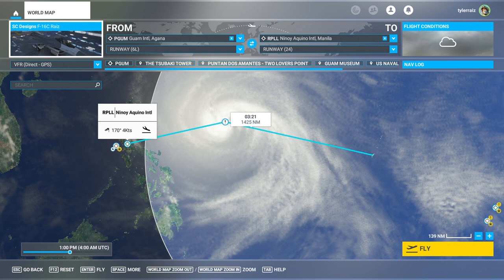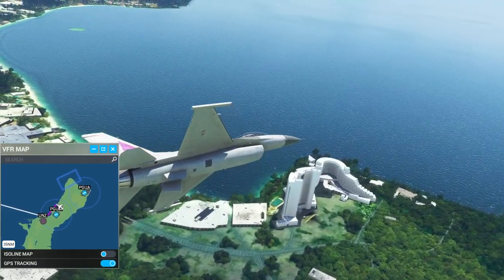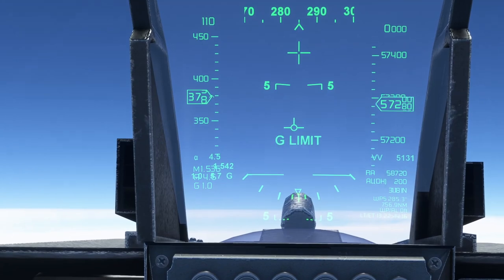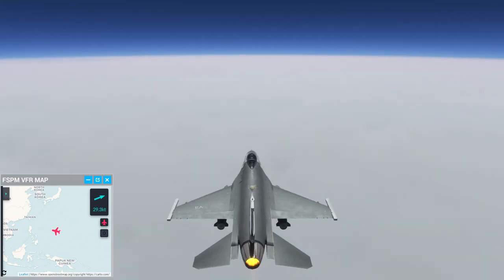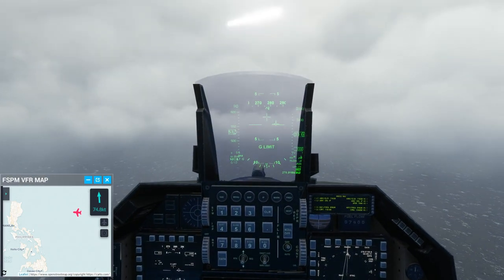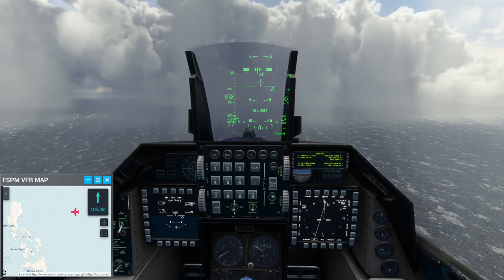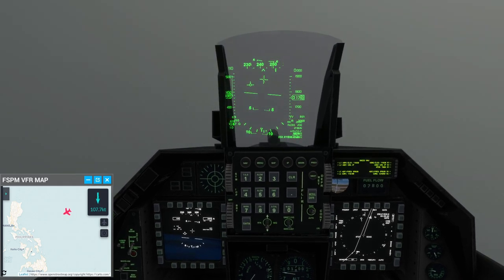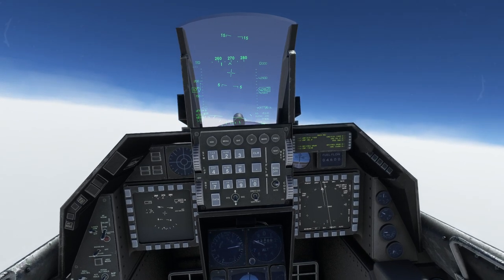MSFS - Into Typhoon Mawar (F-16 from Guam to Manila)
I checked out how MSFS rendered Typhoon Mawar on May 27th, 2023 at 1600 UTC and encountered extreme gusts, including one where the windspeed exceeded 200 kts at low altitude.